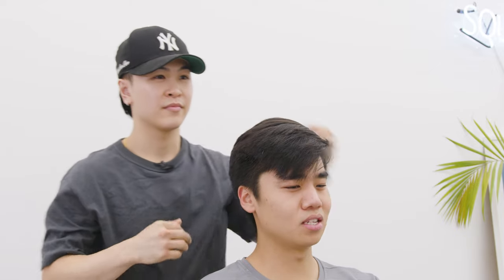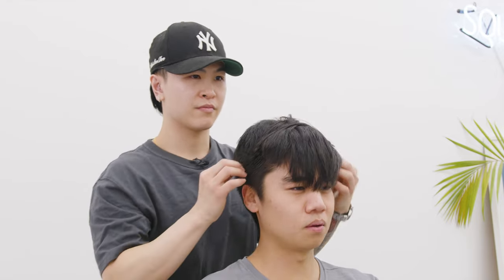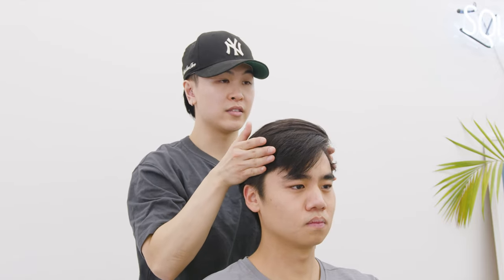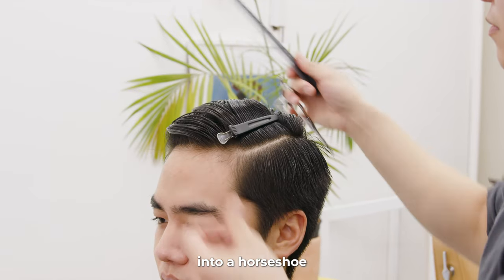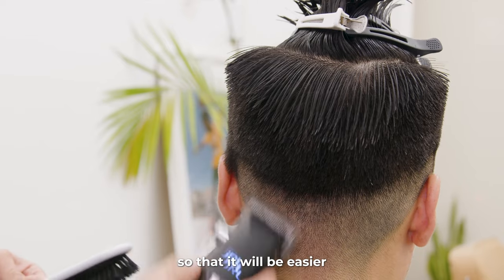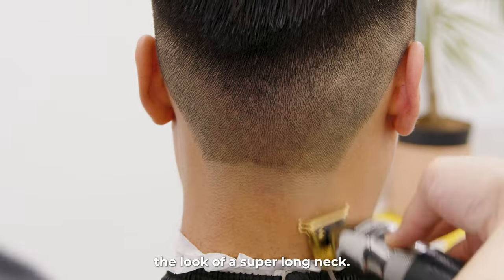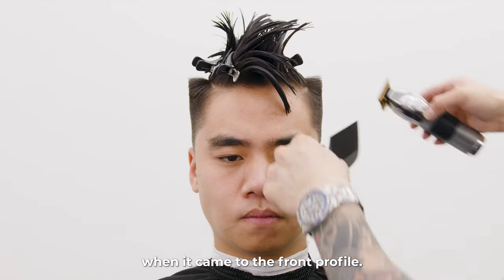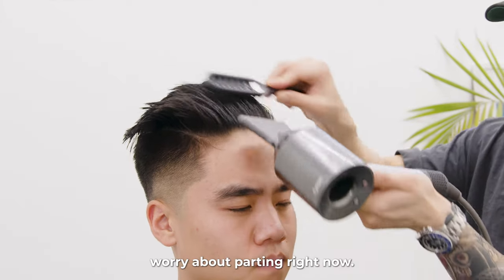Professional And Casual Asian Style Tutorial | 12 Pell